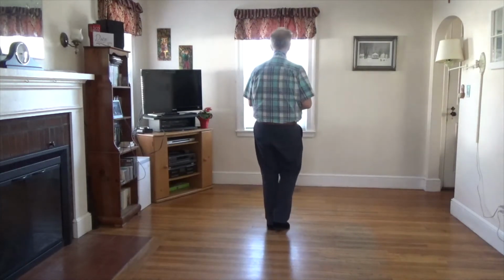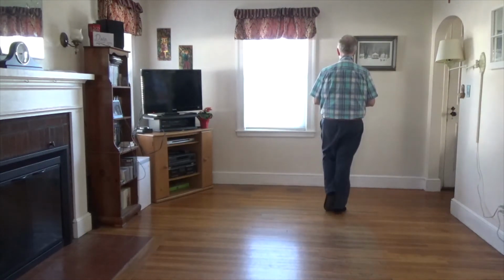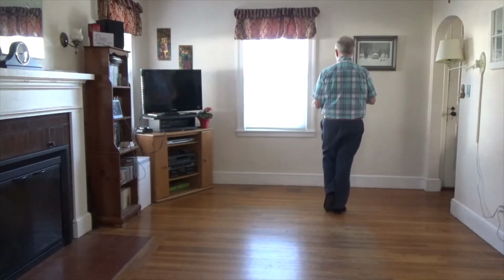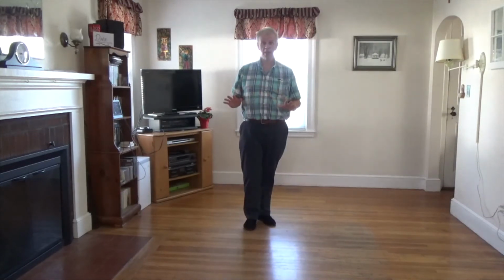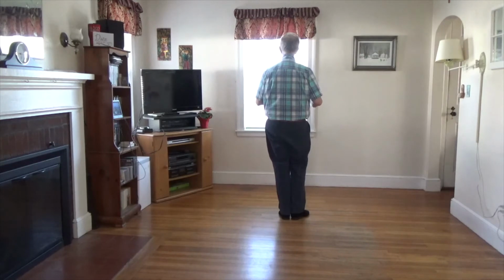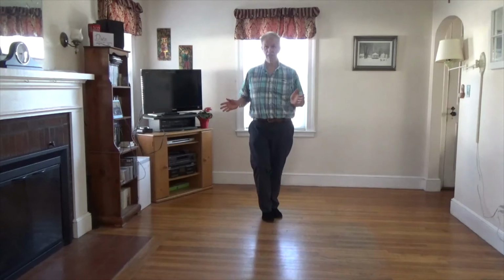Out on the Dance Floor line dance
Out on the Dance Floor
by Julie Snailham
32-count, 4-wall Absolute Beginner line dance